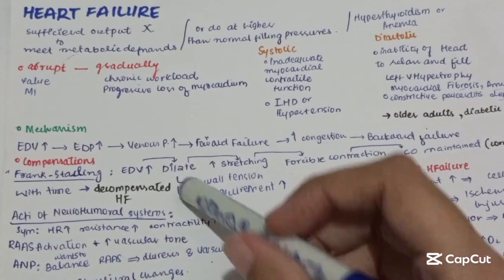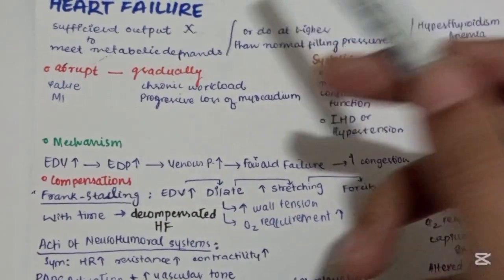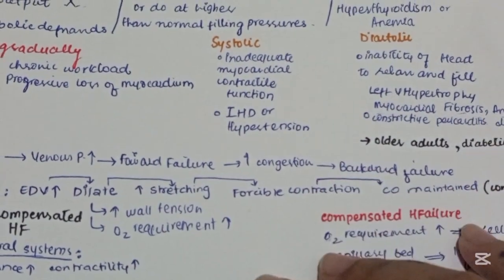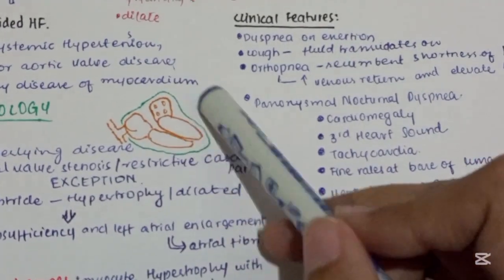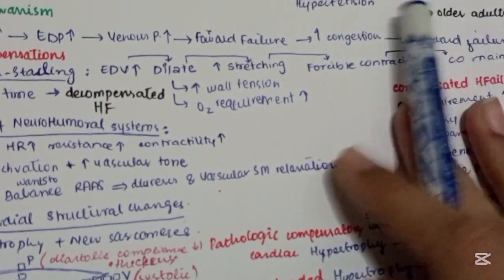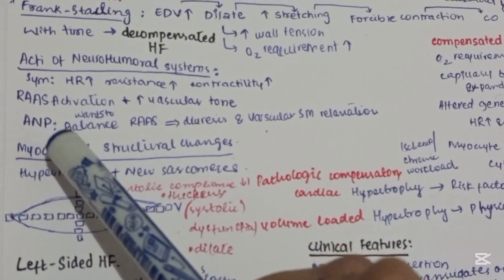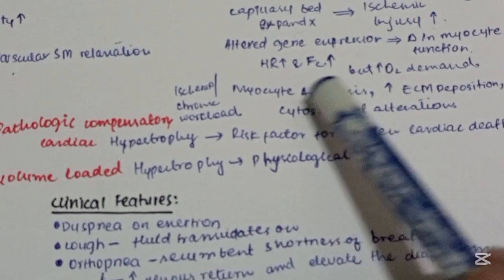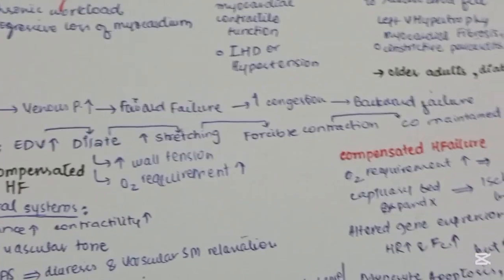Overview of Heart Failure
Heart Failure Overview  with Causes, Symptoms, Compensations,Types of Failure and common causes.
Understand Heart Failure in a simple and comprehensive way! 💔 Learn how the heart becomes weak, why fluid retention occurs, and how early recognition and management can save lives.

Whether you're a medical student, healthcare professional, or someone who wants to understand this common cardiac condition, this overview will give you a complete picture of:
✅ What is Heart Failure?
✅ Difference between systolic and diastolic failure
✅ Common causes – hypertension, coronary artery disease, valvular disorders
✅ Key symptoms
✅ Compensations

📚 Perfect for MBBS, nursing, and paramedical students!